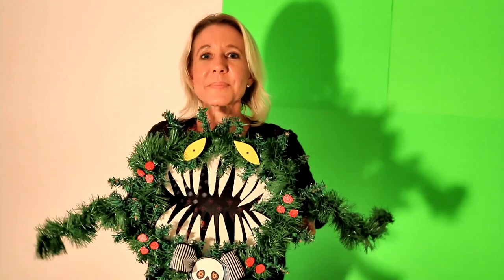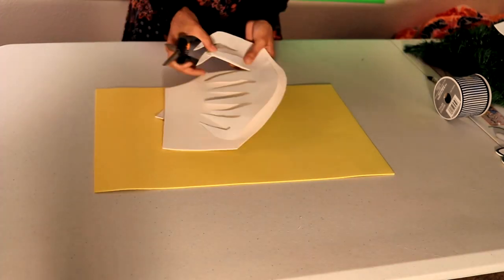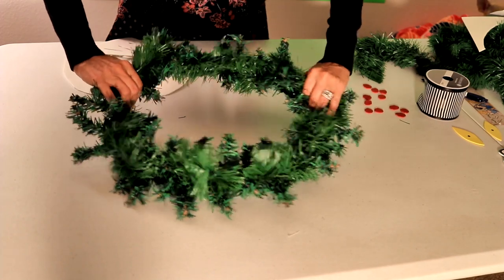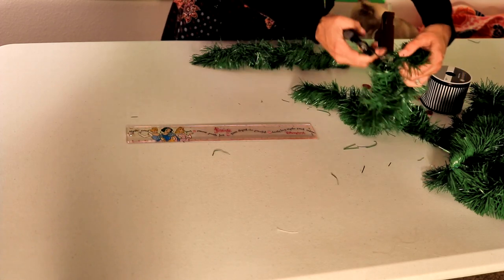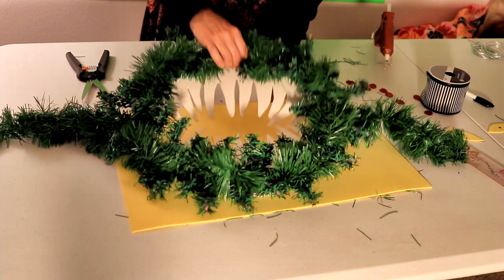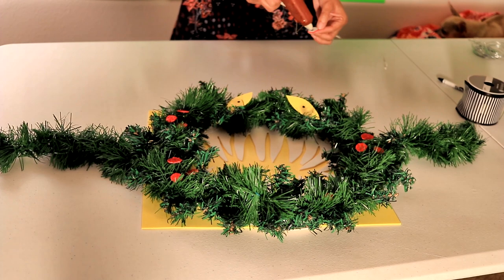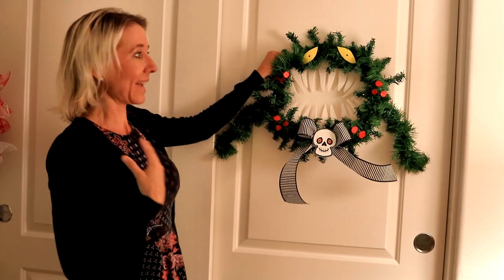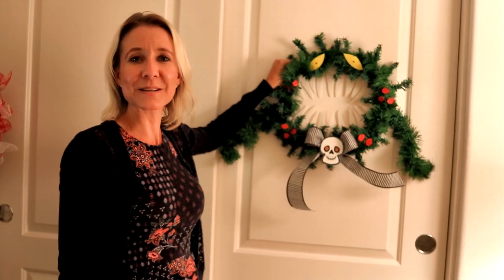How To Make A Man Eating Wreath From Nightmare Before Christmas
Hi Everybody, I will show you how to make a Man Eating Wreath from the Nightmare Before Christmas.  Step by step instructions.  Have an awesome day, Billisa.